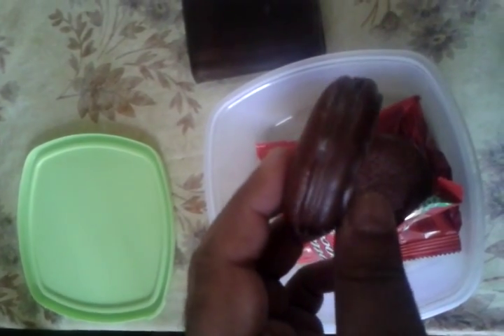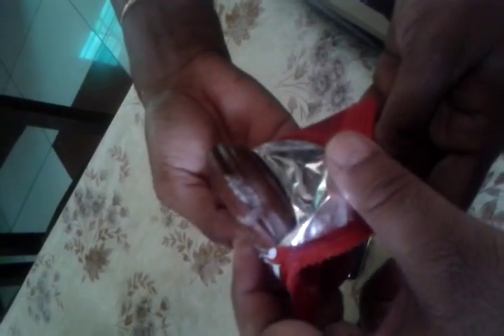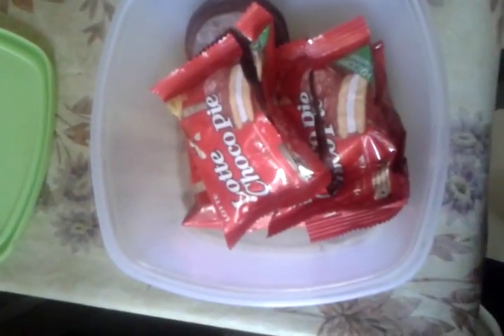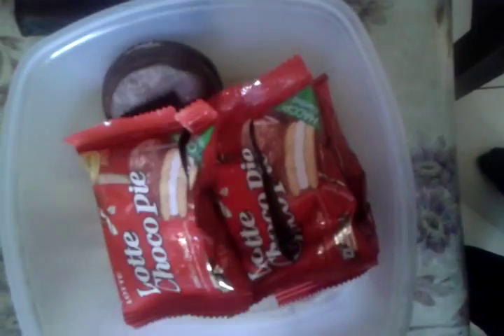Lotte Choco Pie with Fungus on it.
Beware the packaging of Lotte Choco Pie has pies with fungus on it, pl check before giving to your kids to eat.